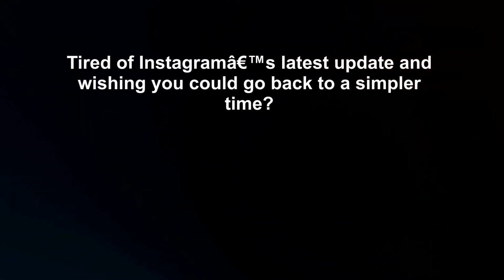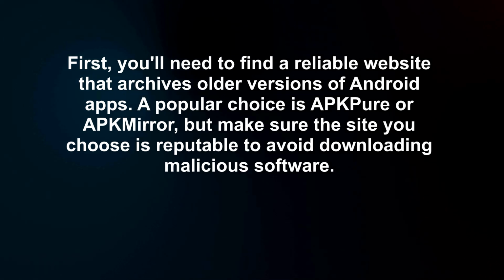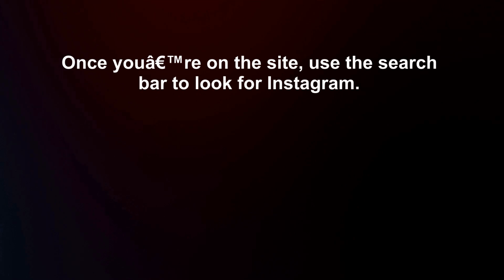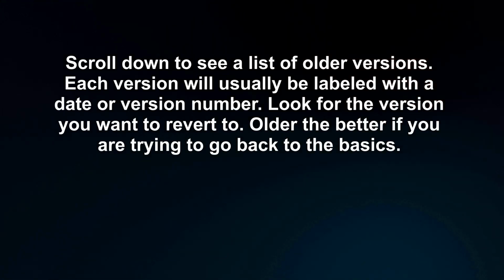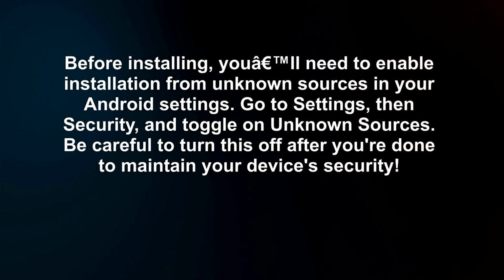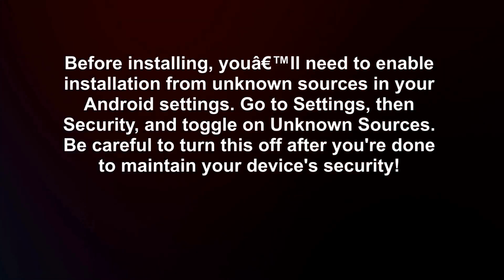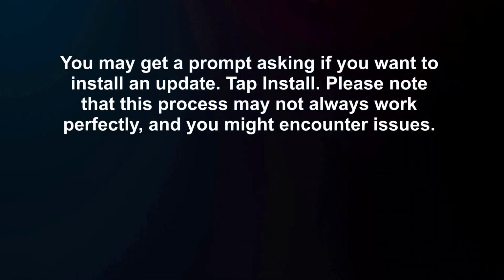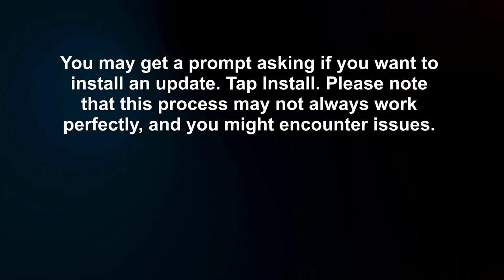Get Older Version Of Instagram - NEW! Step by Step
Get Older Version Of Instagram Revert to a previous version of Instagram by following our step-by-step guide. Whether you prefer an older interface or need to bypass recent updates, learn how to download and install a previous version of the app.

00:00 Intro
00:10 Finding a Reliable Website
00:20 Searching for Instagram on APKPure
00:30 Choosing the Version You Want
00:40 Downloading the APK
00:50 Enabling Installation from Unknown Sources
01:00 Installing the Older Version
01:10 Login and Enjoy the Older Version